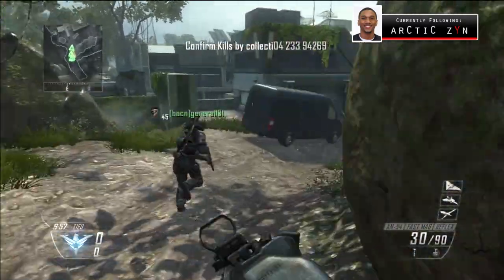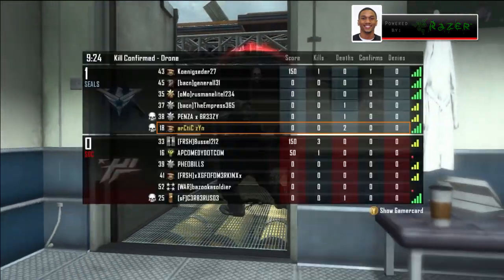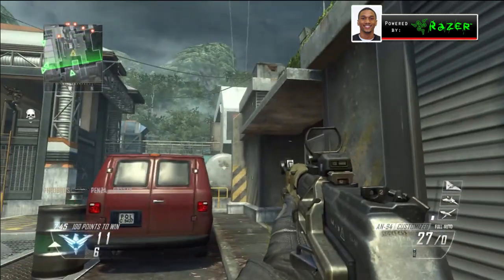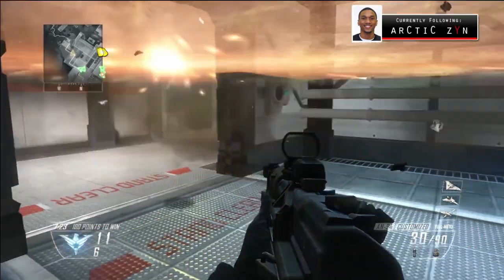Black Ops 2: Your Favorite Scorestreaks (Kill Confirmed on Drone)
What are your favorite scorestreaks?

This is Black Ops 2 Kill Confirmed gameplay on Drone.  I am playing solo.  During this commentary I discuss what type of content you can expect on my channel.

Primary Weapon: AN-94
Attachments: Red Dot, Fast Mag, Quick Draw

Perk 1: Lightweight, Ghost
Perk 2: Toughness
Perk 3: Dexterity

Wildcard 1: Primary Gunfighter
Wildcard 2: Perk 1 Greed